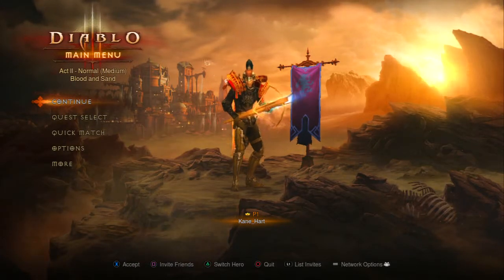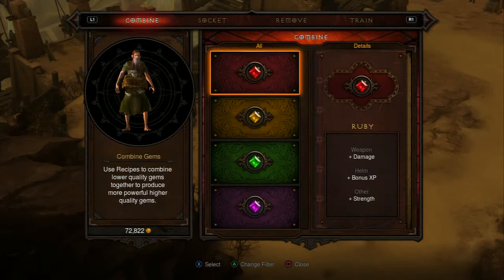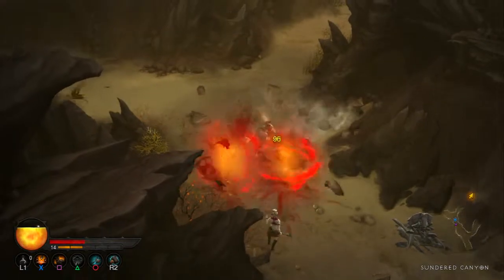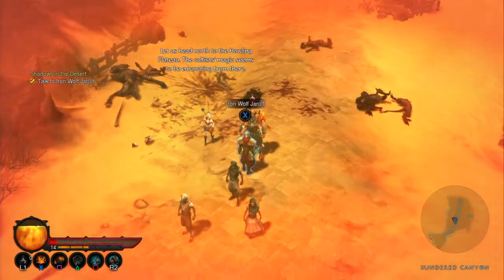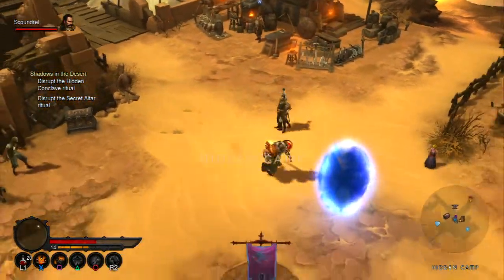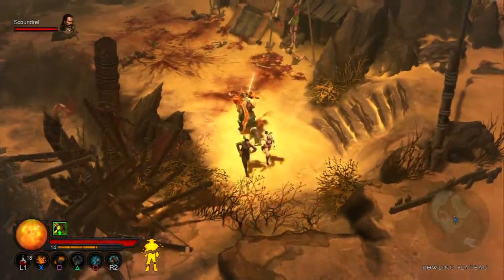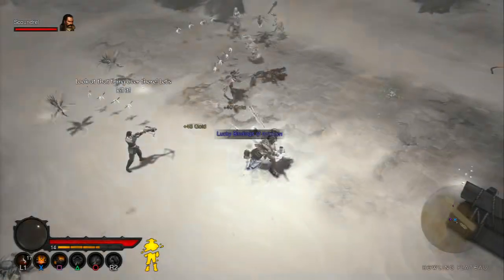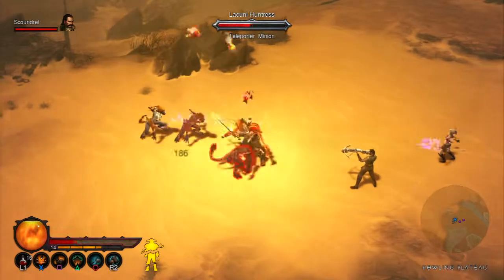Let's Play Diablo 3 - PlayStation 3 - Episode 8